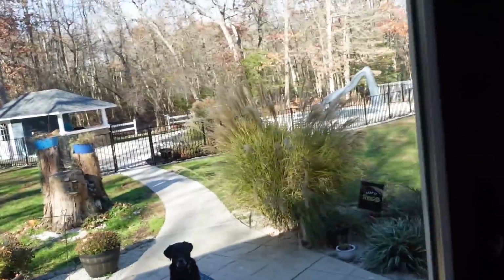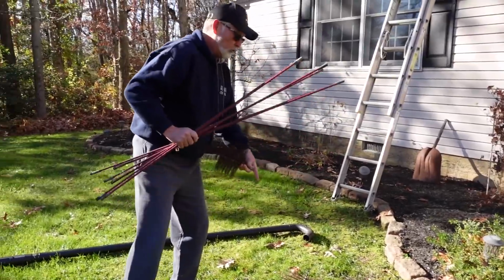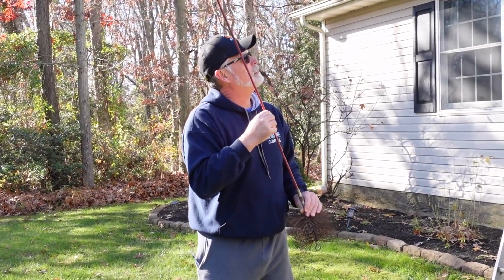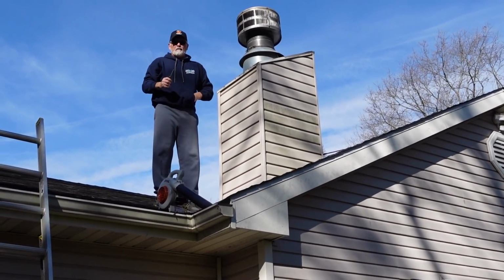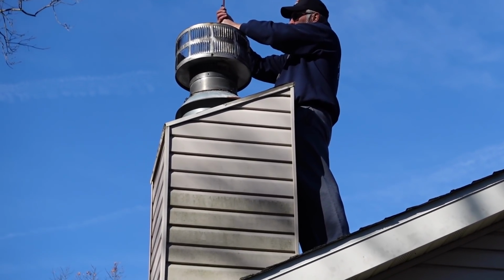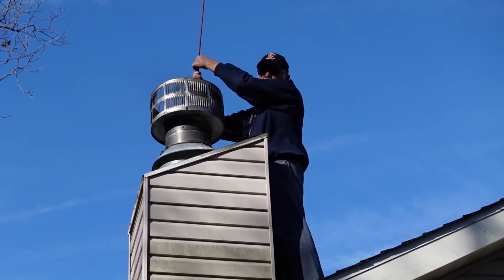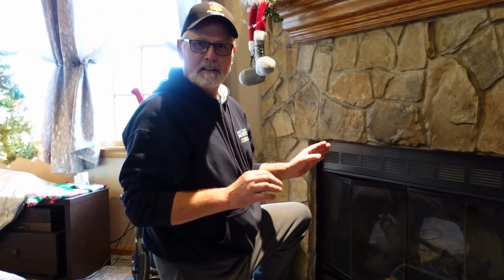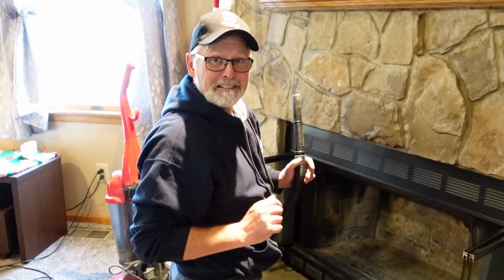PSYCHO SANTA CLEANS CHIMNEY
Jeff does his annual Chimney Sweep